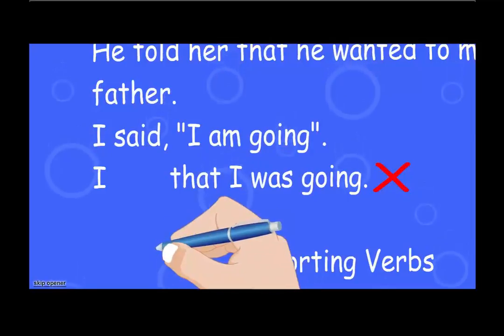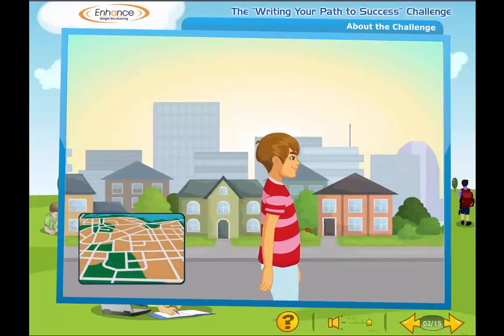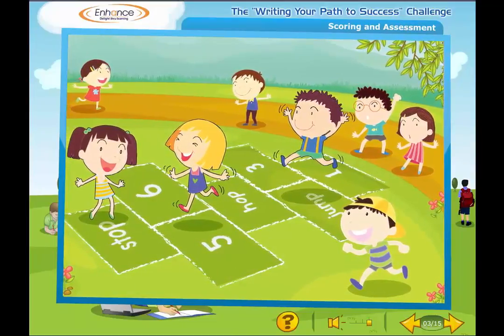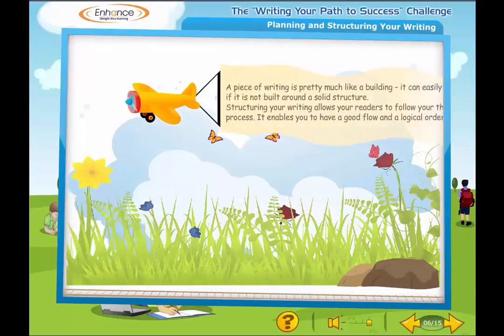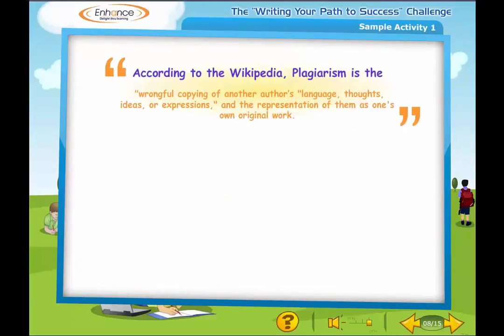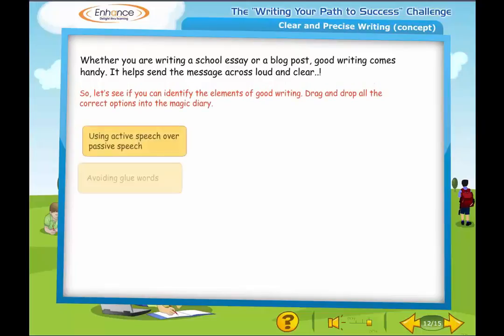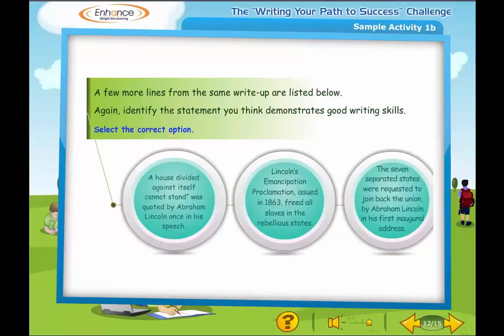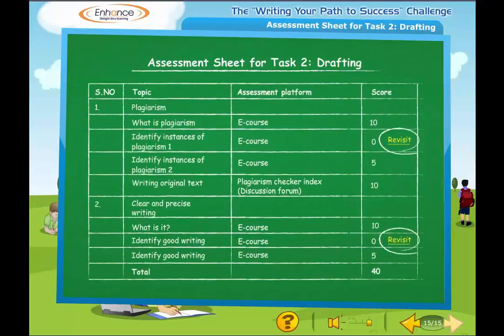Can we create a digital course to help 8th-grade Common Core State Standards for English Language?